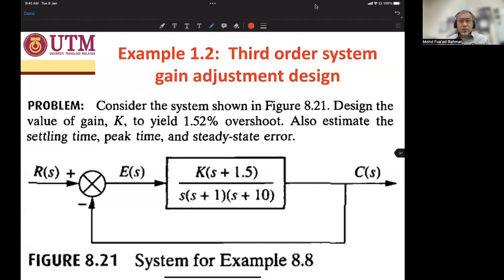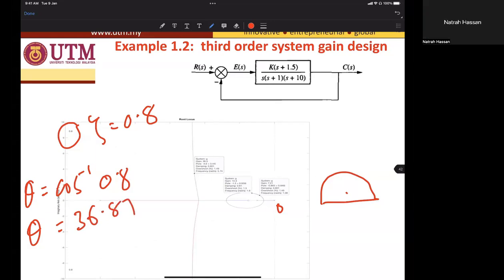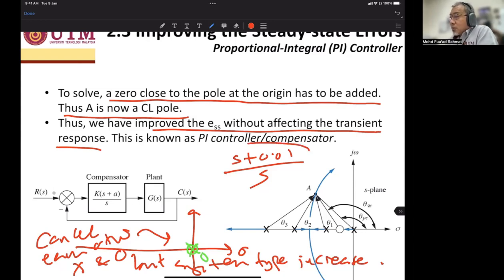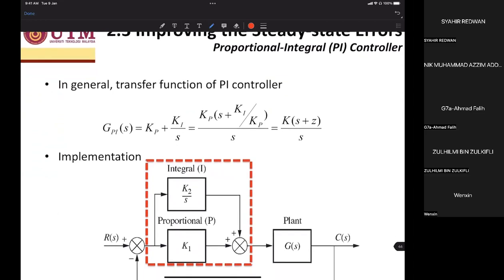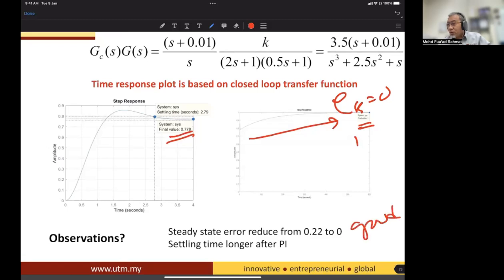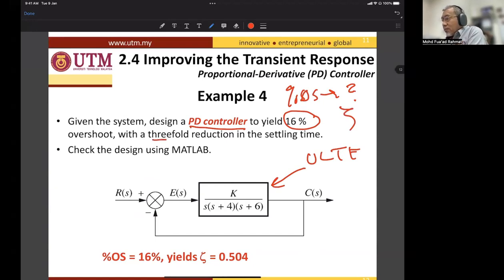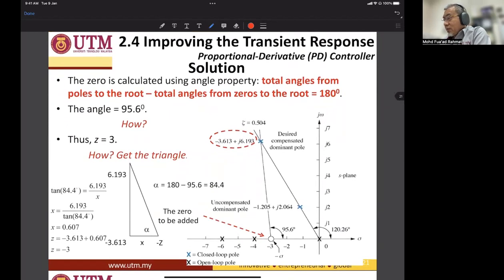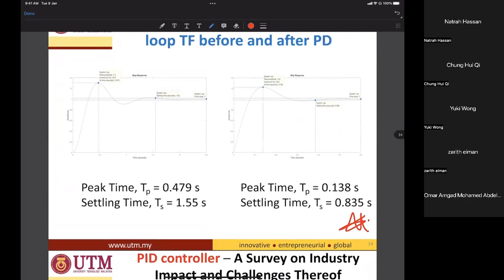SEEE3143 sec 56 Monday 11 April 2022 at 11 am